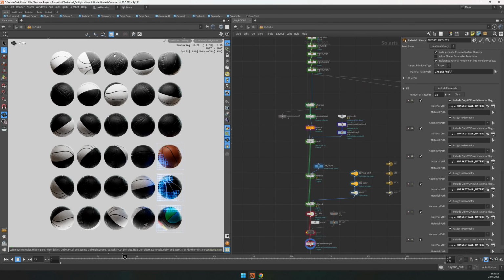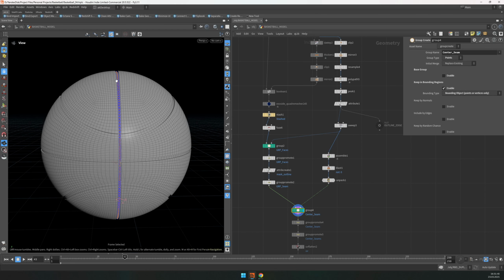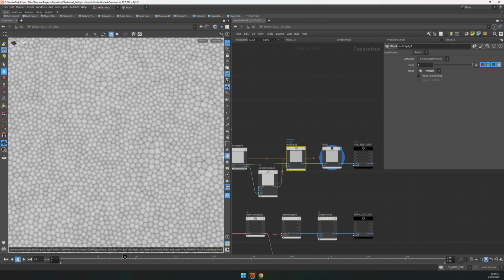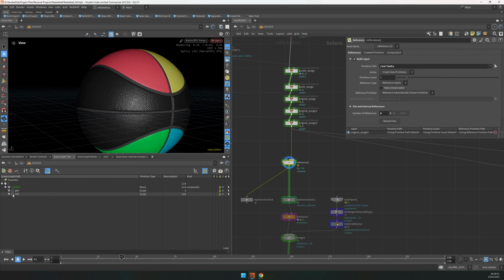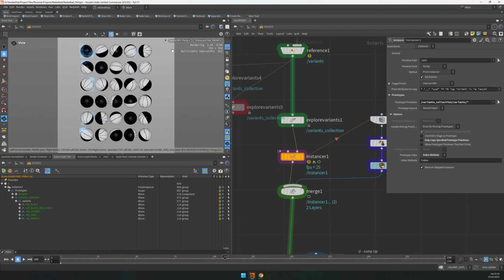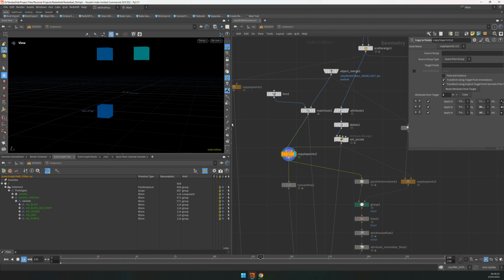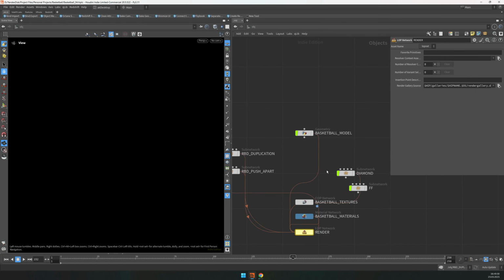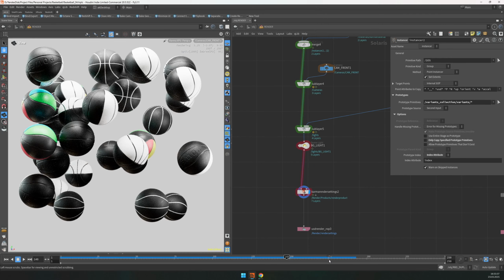Basketball Wips - Houdini Scene Breakdown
0:00 Introduction
0:25 Modelling
3:46 Breakdown